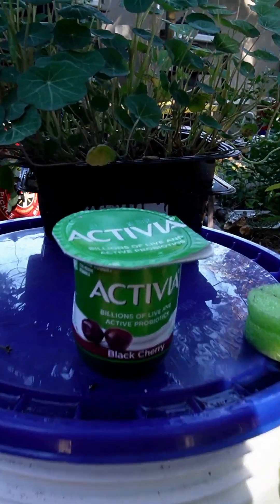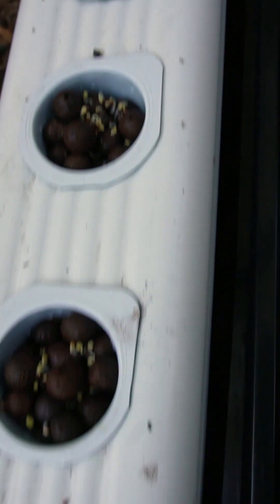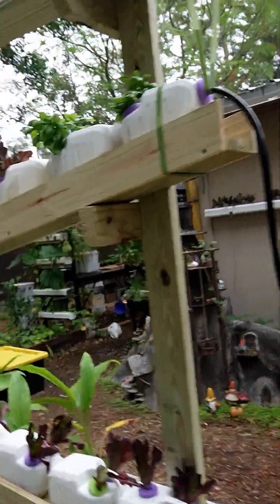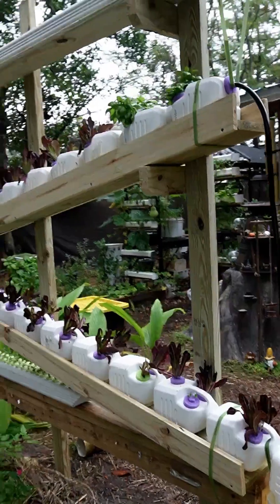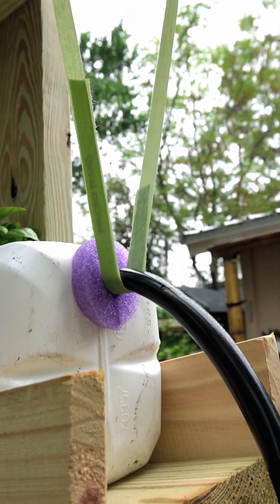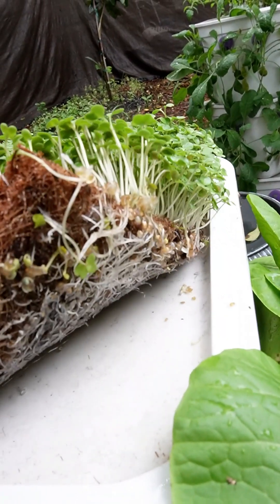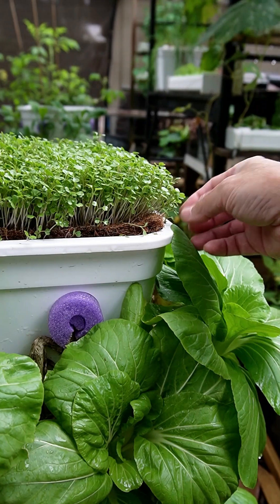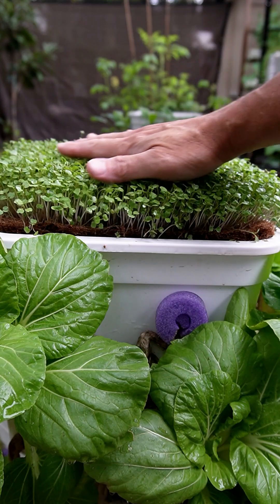Cheap & Easy Hydroponic Growing with Simple Objects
0:00 Intro   Yogurt Cup Hydroponics part 1
 0:40 Growing Microgreens in a Yogurt Cup
1:02 Pump Info for Hydroponic Milk Jug Garden
2:16 Everlasting Pak Choi Grow with Coco Fiber Mat
3:35 Harvesting Microgreens from Yogurt Cup Hydroponic Grower

COLORING BOOKS!!
50 Shades of Sushi Coloring Book